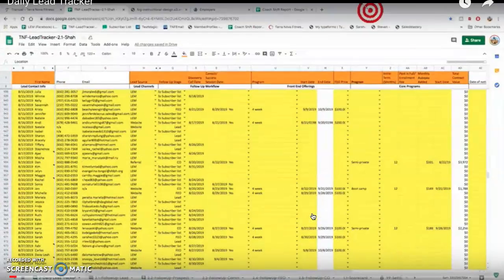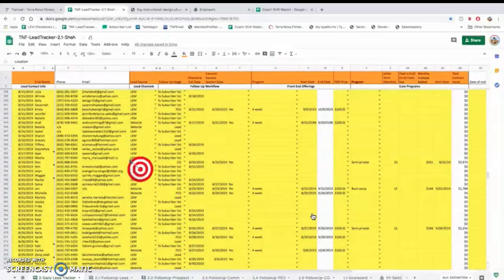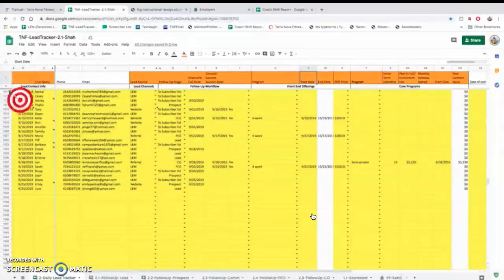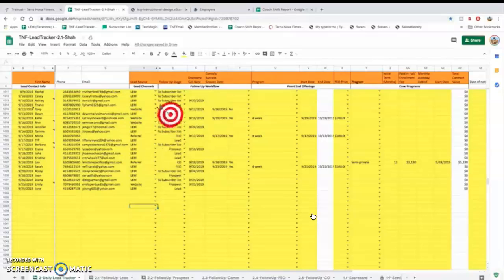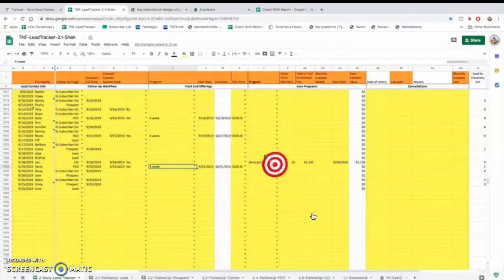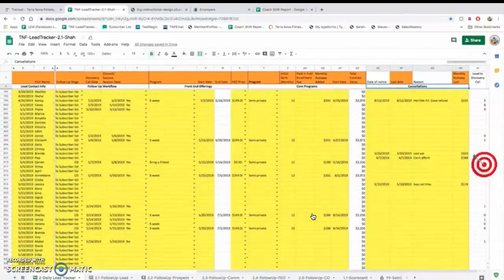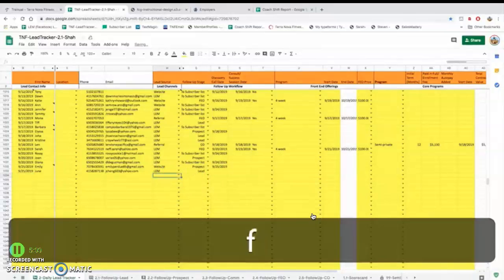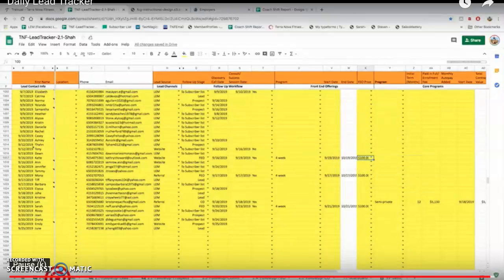Daily Lead Tracker (Master List)